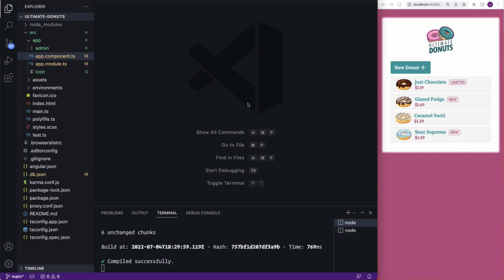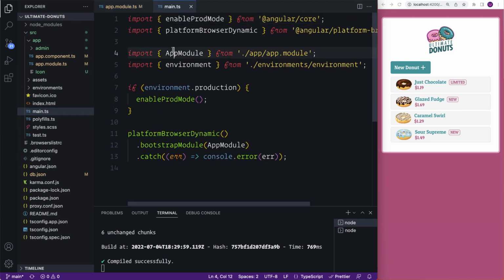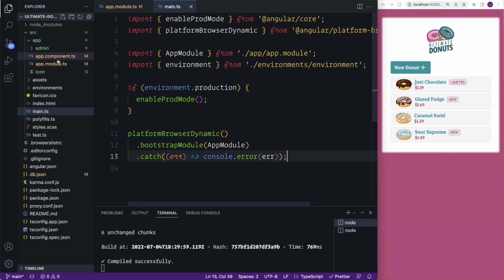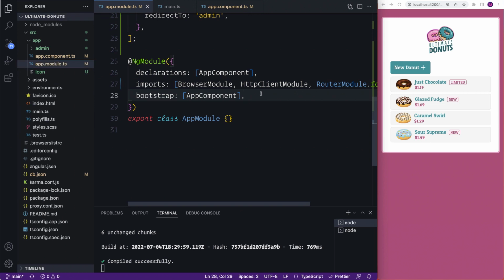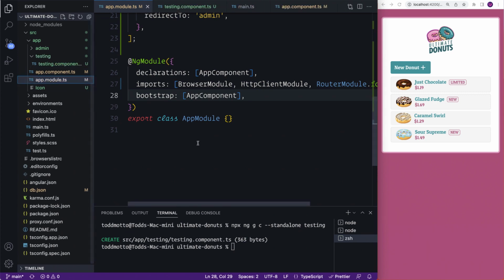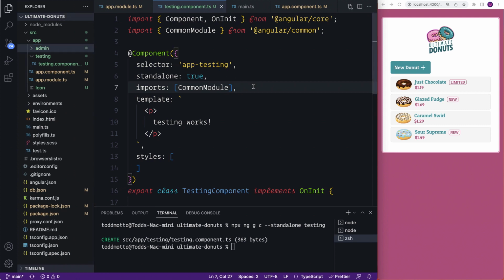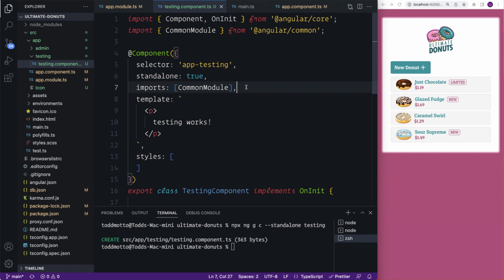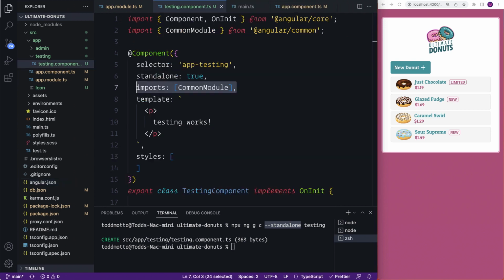77 the idea behind standalone angular